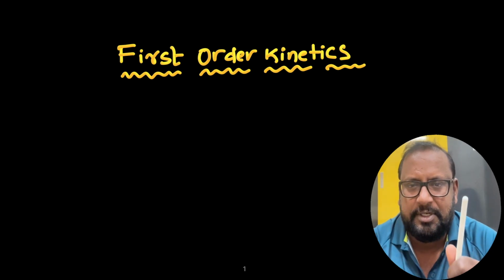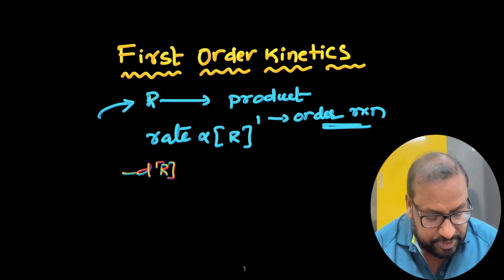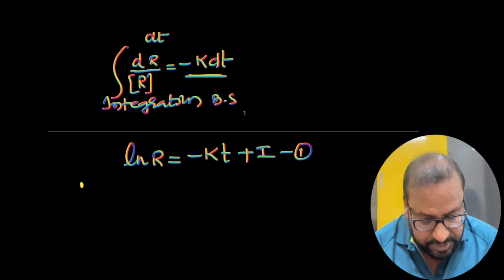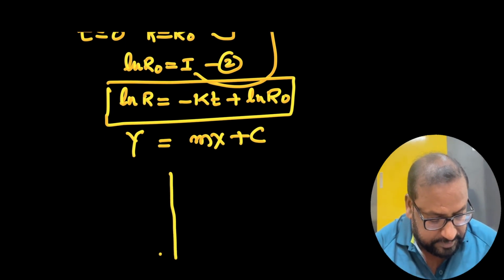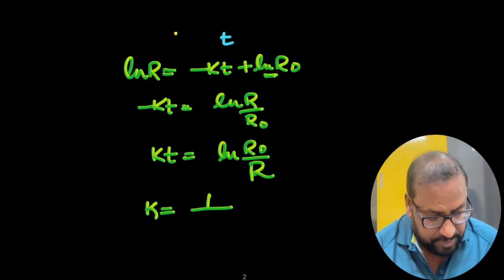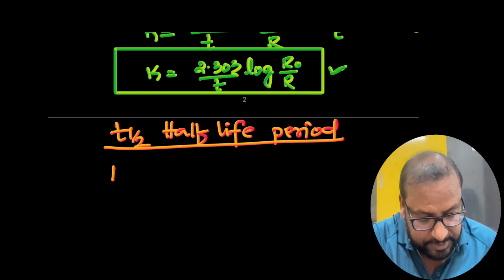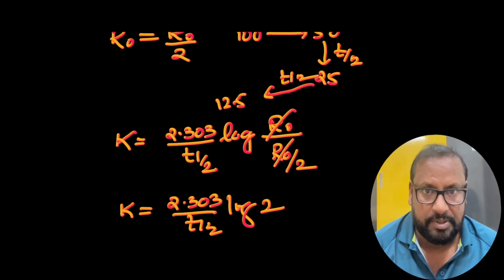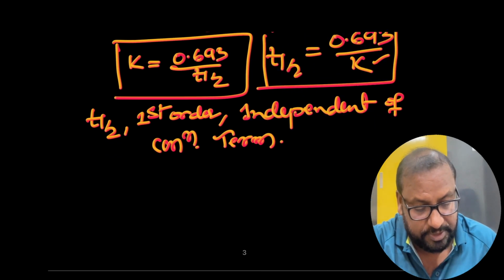FIRST ORDER KINETICS